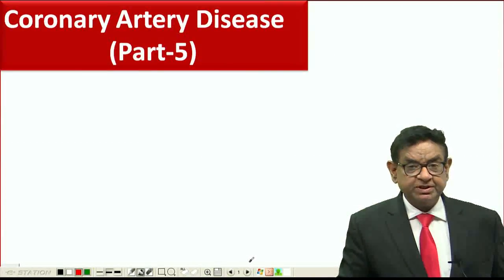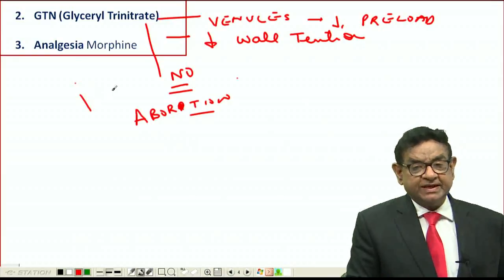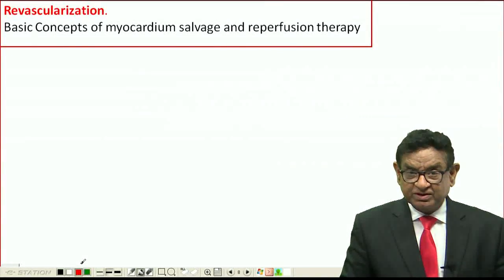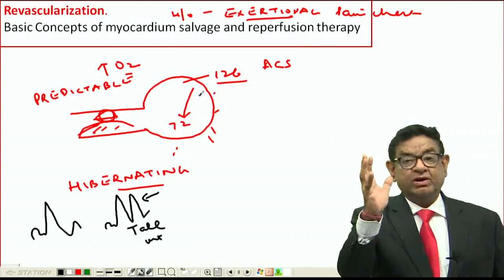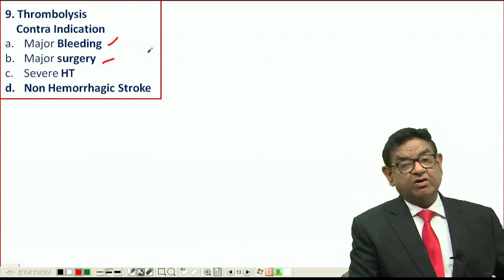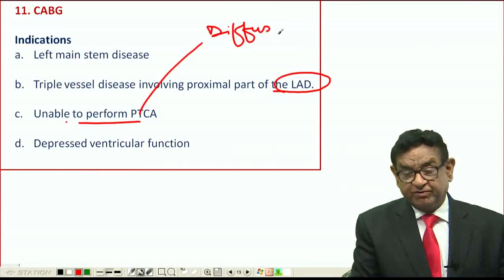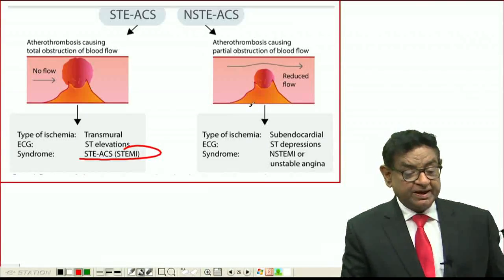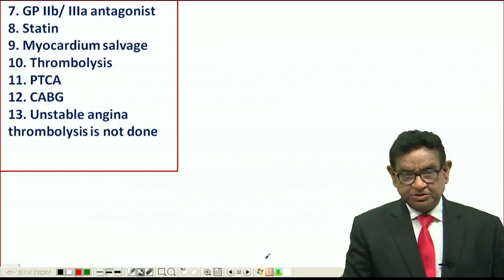CORONARY ARTERY DISEASE PART 5